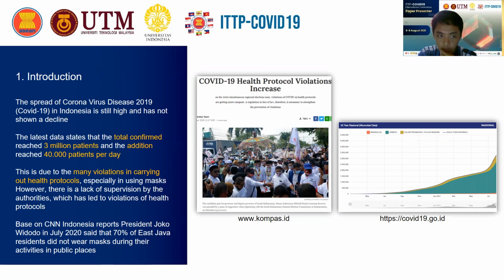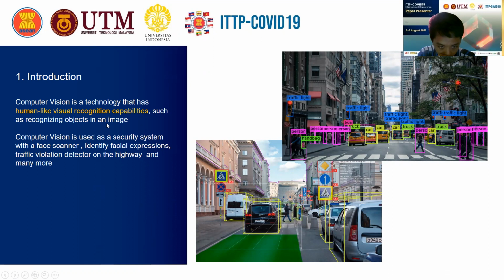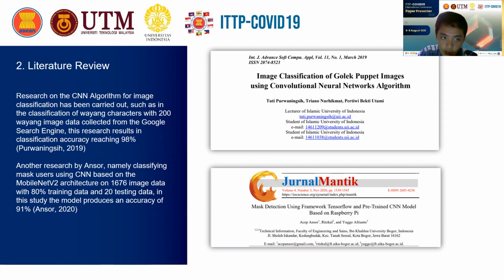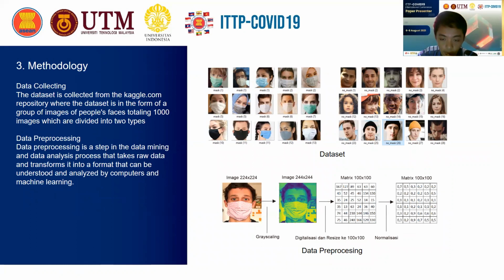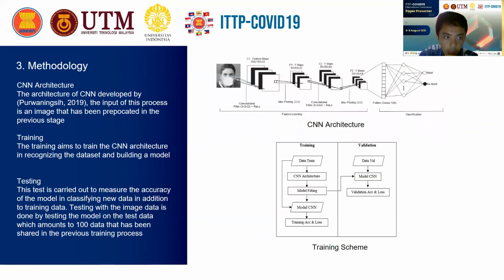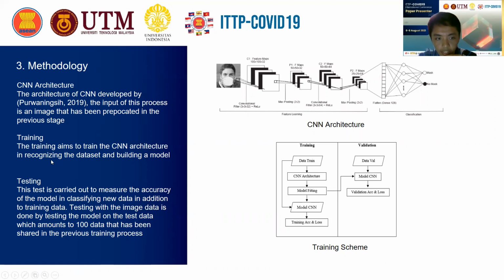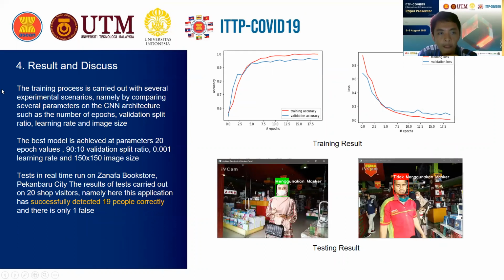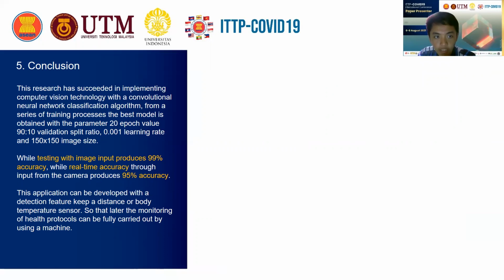Computer Vision to Monitor Face Mask User in The Pandemic Era - Ahmad Syahputra Nainggolan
Track: Engineering and Natural Sciences
Paper ID: ITTP TI 092
Paper Title: COMPUTER VISION TO MONITOR FACE MASK USER IN THE PANDEMIC ERA
Author name: Ahmad Syahputra Nainggolan
Institution: UIN Sultan Syarif Kasim Riau
Country: Indonesia